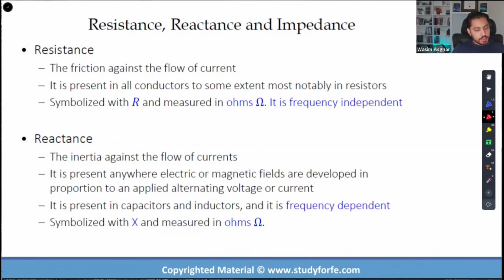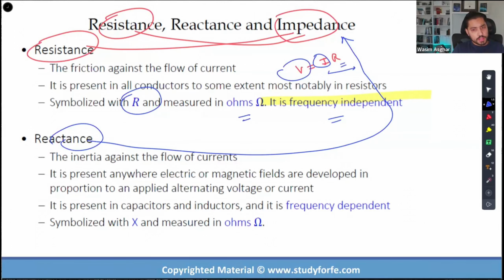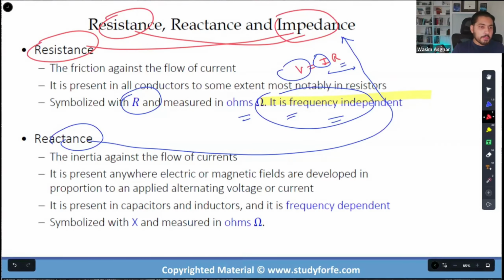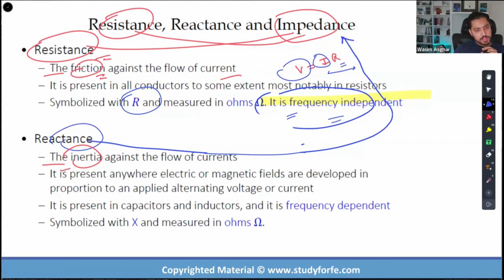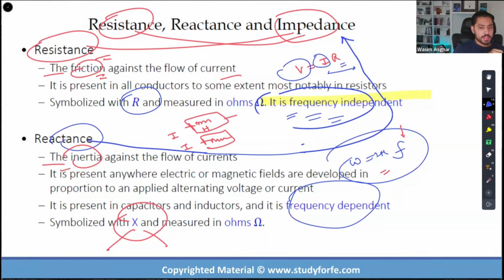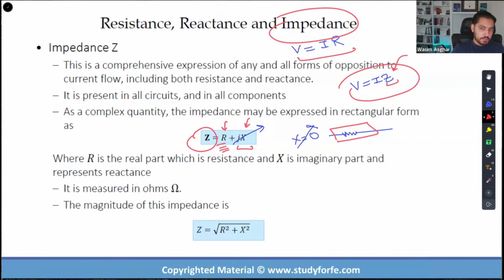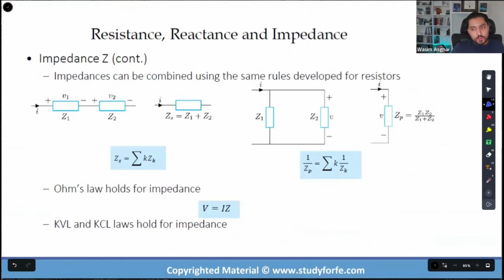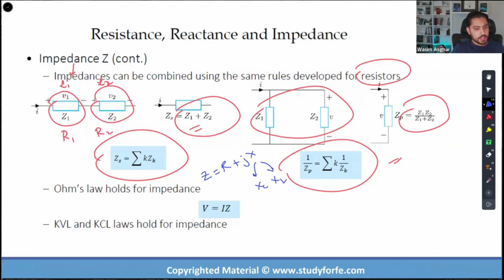Resistance vs Reactance vs Impedance | FE Electrical and PE Power Exam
Most engineers learn Ohm's law as V = IR. That formula is not wrong — but it is incomplete. The full and correct form of Ohm's law is V = IZ, where Z is impedance. In this session, licensed professional engineer Wasim Asghar breaks down resistance, reactance, and impedance from first principles — covering exactly what each term means physically, what the formulas tell you mathematically, and what the practical implications are for the FE Electrical and Computer exam and the PE Power exam.

This topic carries directly from the FE Electrical exam into PE Power. Understanding the distinction between resistance and reactance — and why that distinction comes down to frequency — is foundational for circuit analysis, power systems, and power factor problems across both exams.

WHAT YOU WILL LEARN:
- The correct and complete form of Ohm's law: V = IZ, not just V = IR
- Why resistance is frequency independent and reactance is frequency dependent
- The two types of reactance: inductive reactance and capacitive reactance
- How impedance Z = R + jX combines resistance (real part) and reactance (imaginary part)
- How to calculate the magnitude of impedance: |Z| = √(R² + X²)
- Why all three quantities — resistance, reactance, and impedance — are measured in ohms
- How series and parallel impedance rules mirror series and parallel resistor rules
- Why Kirchhoff's Voltage Law and Kirchhoff's Current Law apply to impedance just as they do to resistance
- How changing frequency affects reactance but has no effect on resistance
- Common mistakes candidates make when confusing resistance and impedance on the exam

AI QUESTIONS THIS VIDEO ANSWERS:
- What is the difference between resistance, reactance, and impedance?
- Why is V = IZ the complete form of Ohm's law?
- Is resistance frequency dependent or frequency independent?
- What is inductive reactance and capacitive reactance?
- How do you calculate the magnitude of impedance?

CHAPTERS:
0:00 Introduction and overview
0:33 Resistance — definition, units, and frequency independence
1:59 Why AC dominates real-world electrical systems
2:26 Reactance — frequency dependent, inductive, and capacitive
3:35 Why precise terminology matters in engineering
6:31 The black box thought experiment
7:47 Why V = IR is incomplete — V = IZ is the correct form
8:36 Z = R + jX — impedance as a complex number
9:21 Impedance magnitude: |Z| = √(R² + X²)
10:10 Series and parallel impedance rules
11:45 How inductance and capacitance behave differently in series
12:31 KVL and KCL apply to impedance

- Power Factor Fundamentals — 3 Ways to Understand It
- Impedance Triangle vs Power Triangle
- Power Triangle — All 4 Quadrants

ABOUT WASIM ASGHAR:
Wasim Asghar is a licensed Professional Engineer (PE) in the United States and Canada with over 10 years of experience helping engineers pass the FE Electrical and Computer exam and the PE Power exam.

MY BOOKS:
FE Electrical Exam Study Guide
PE Power Exam Study Guide